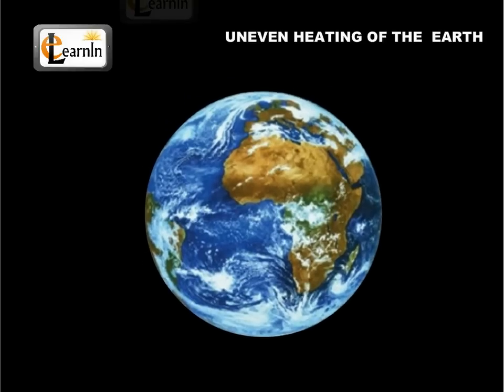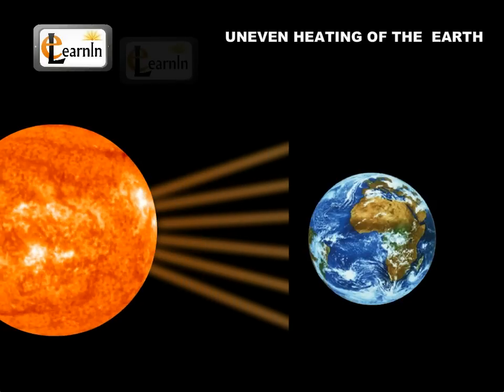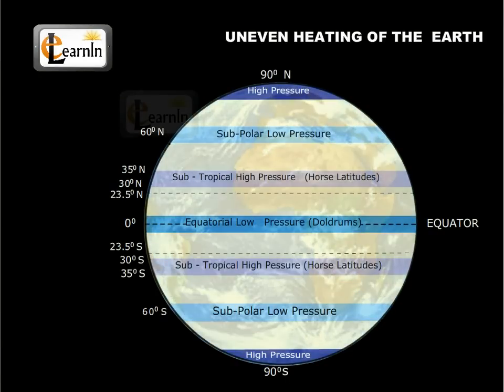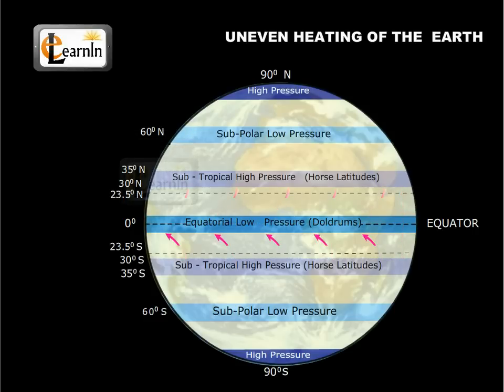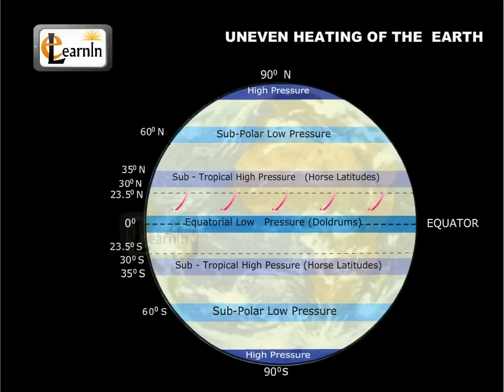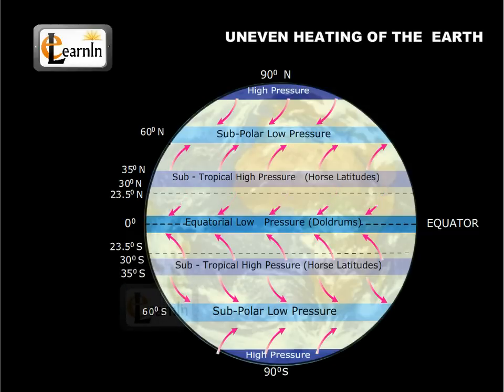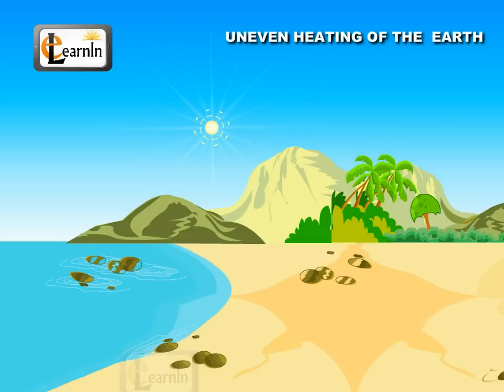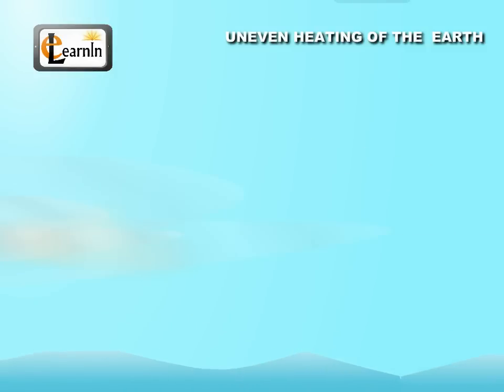Uneven heating on the Earth's surface -Elementary Science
This is an Elementary Science Video for kids which talks about uneven heating on the Earth's surface and the resulting variations in temperature and climate on the Earth.